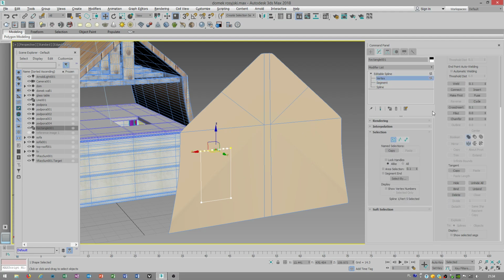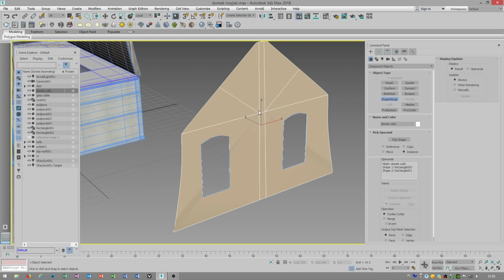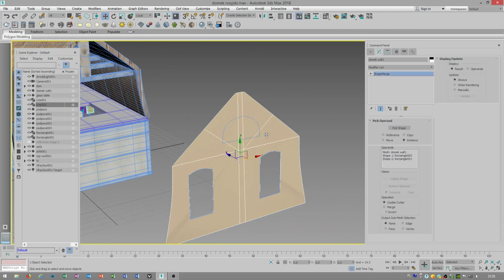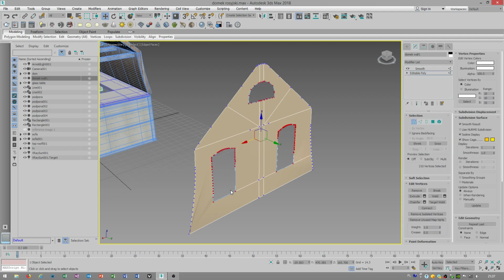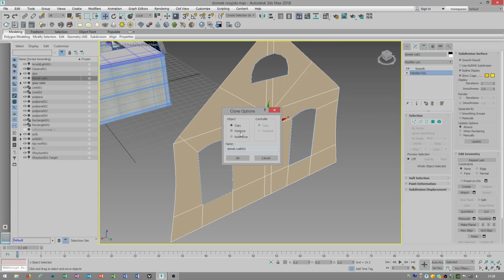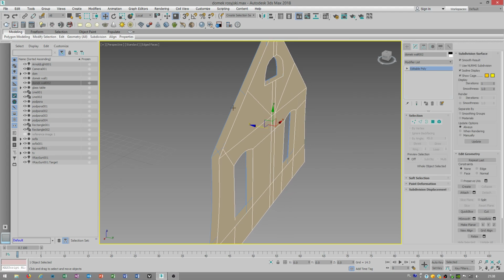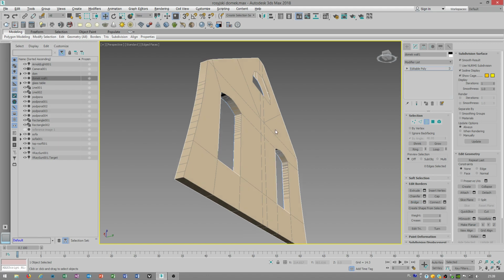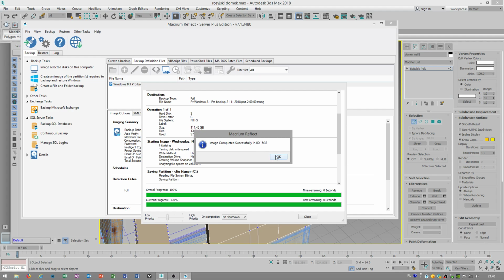3ds max 2018 shape merge - tutorial EN (updated)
3ds max 2018 shape merge - tutorial EN (updated)